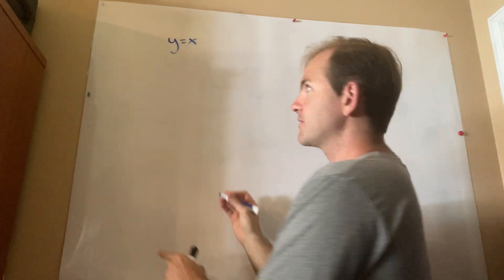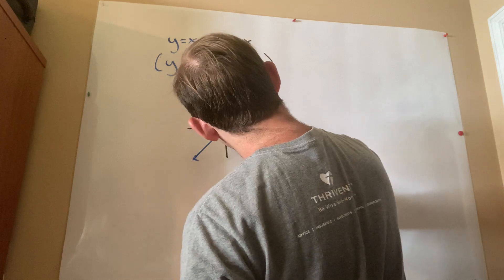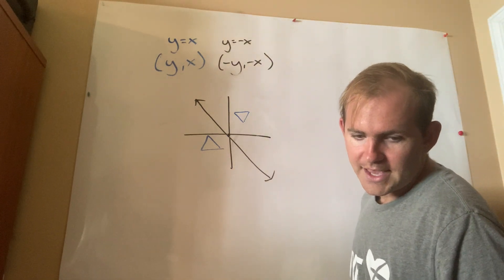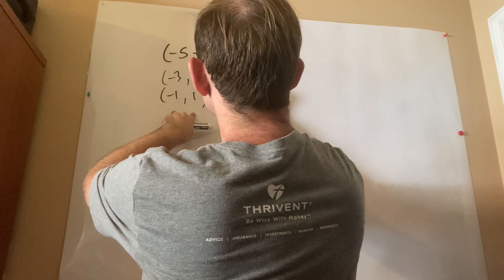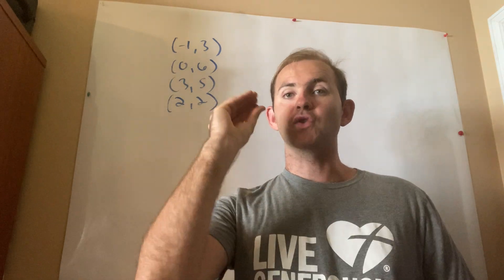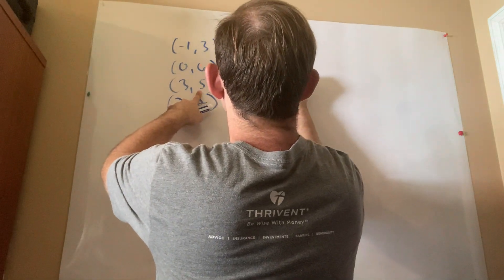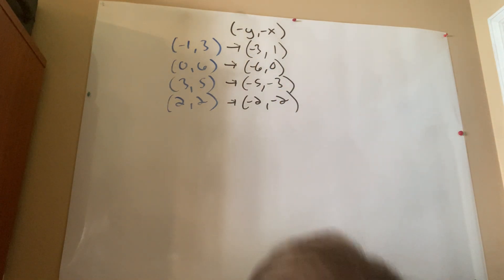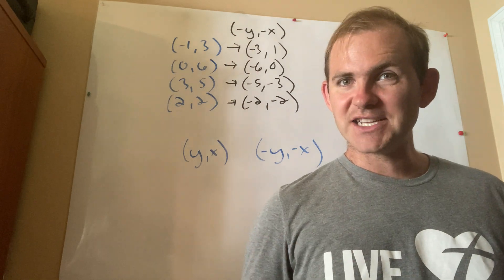Unit 2 Classwork Packet Page 18 Reflections across y=x and y= -x